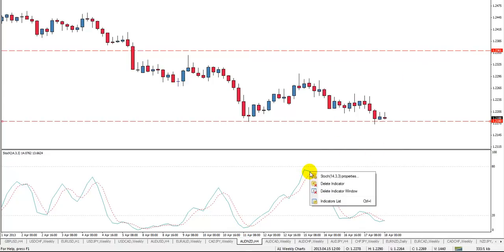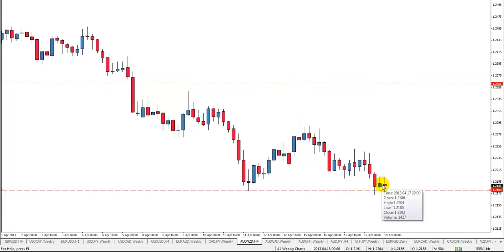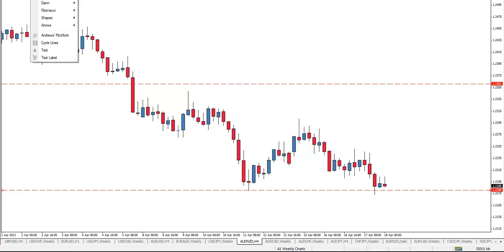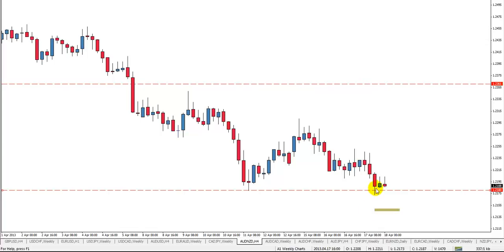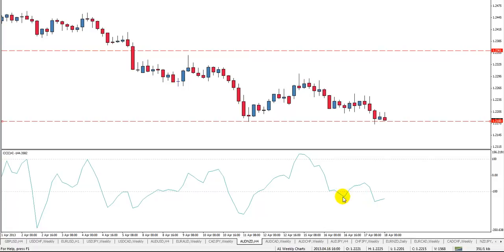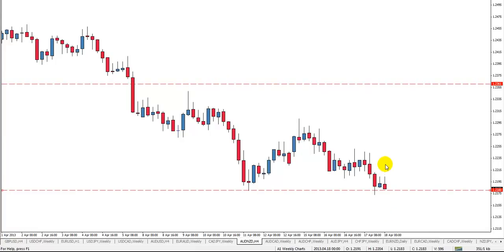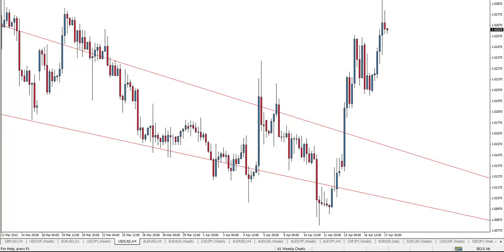Trading Naked Reversals: Ghost Peak Trades